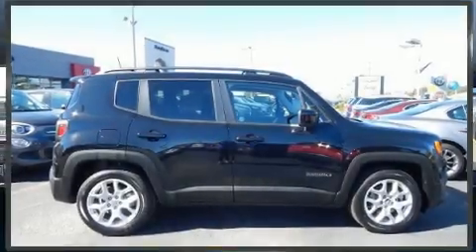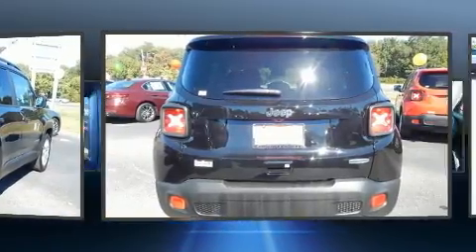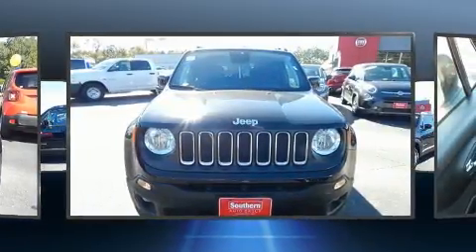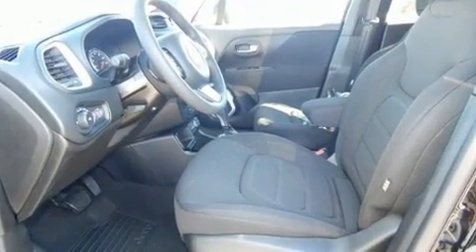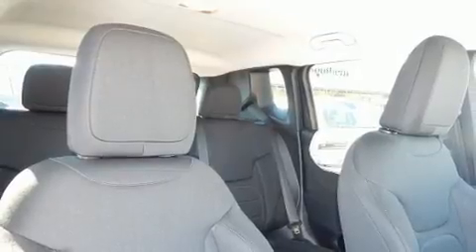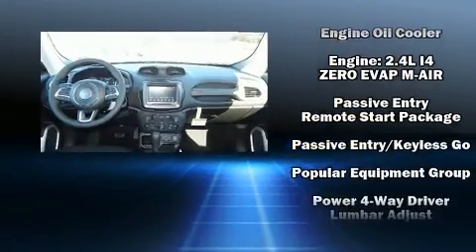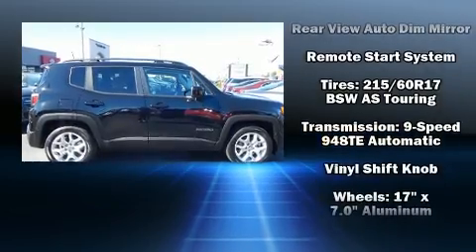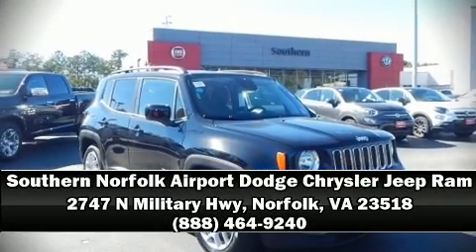2018 Jeep Renegade LATITUDE 4X2 in Norfolk, VA 23518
Get excited about the 2018 Jeep Renegade It features an automatic transmission, front-wheel drive, and a 2.4 liter 4 cylinder engine. A turbocharger is also included as an economical means of increasing performance. Jeep infused the interior with top shelf amenities, such as: a trip computer, an automatic dimming rear-view mirror, telescoping steering wheel, power windows, cruise control, an overhead console, and much more. Jeep ensures the safety and security of its passengers with equipment such as: head curtain airbags, front side impact airbags, traction control, brake assist, anti-whiplash front head restraints, a panic alarm, and 4 wheel disc brakes with ABS. Electronic stability control ensures solid grip atop the road surface, no matter how challenging the driving conditions. Our sales staff will help you find the vehicle that you've been searching for. We'd be happy to answer any questions that you may have. Stop by our dealership or give us a call for more information.